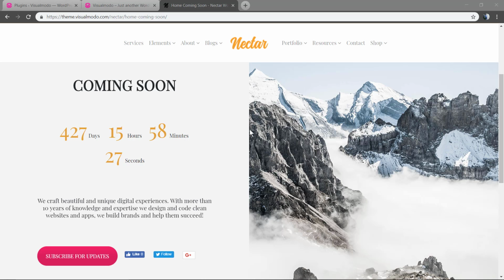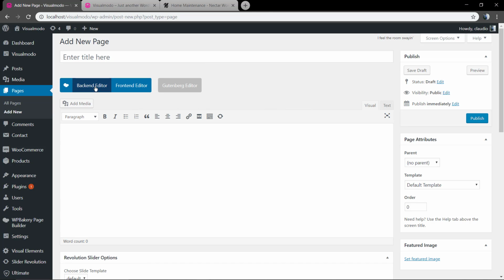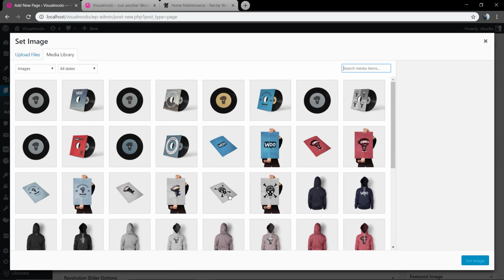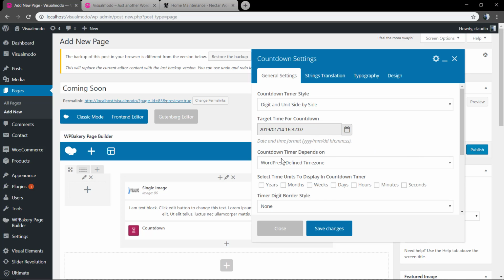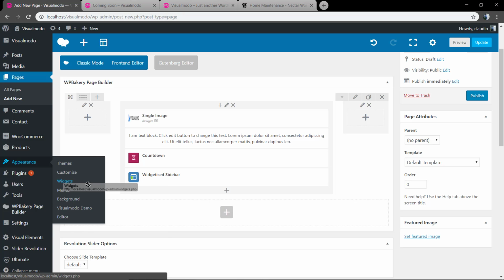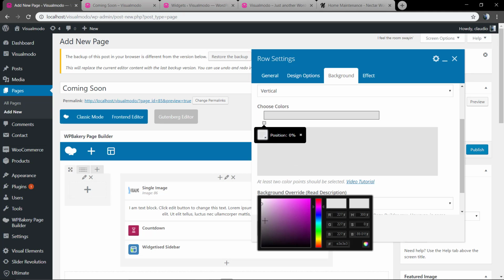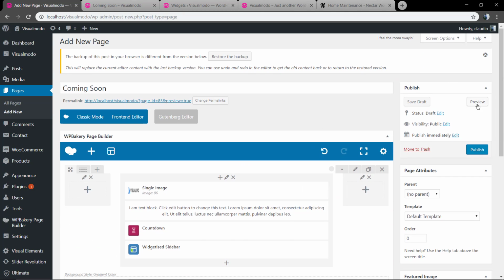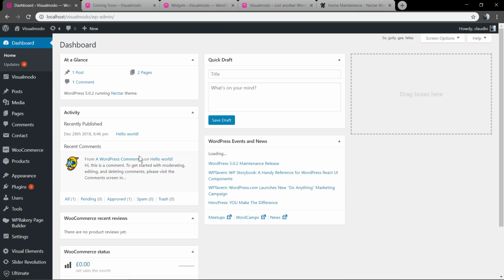How To Create Coming Soon Pages in WordPress?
In today's tutorial, we'll explain a simple and alternative method to create a fully customizable coming soon page in WordPress sites without the needs of extra plugins or coding knowledge, just using the native WordPress themes features. This guide also can be used for a maintenance page creation.